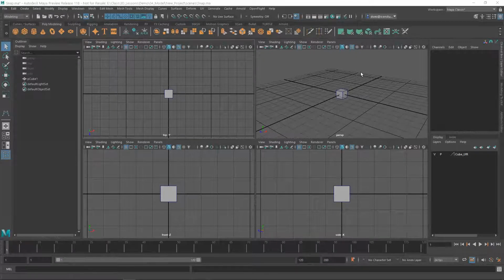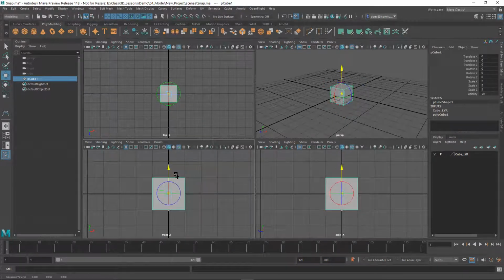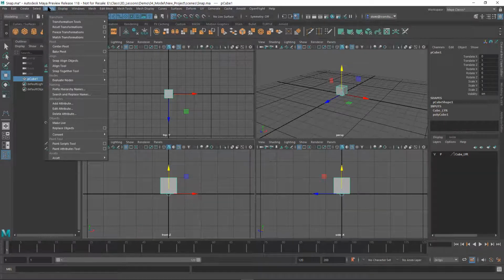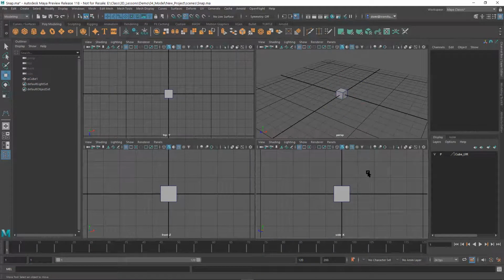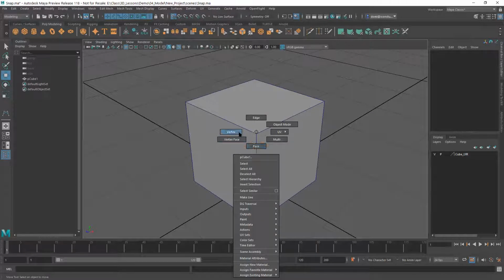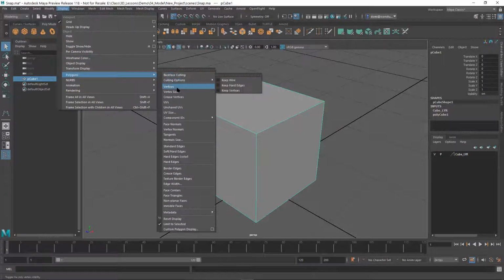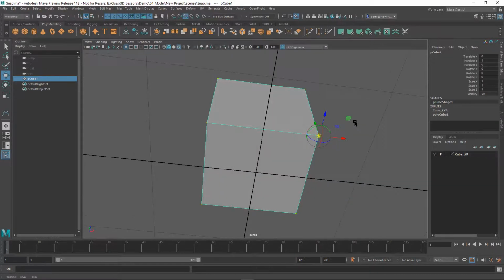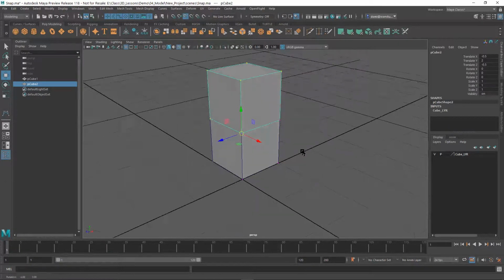12 Maya Basics Tutorial – Pivot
Pivot is an important Object transform control around a specific designated point.